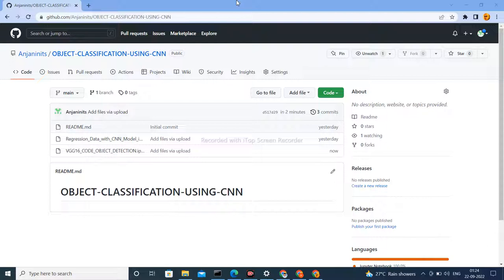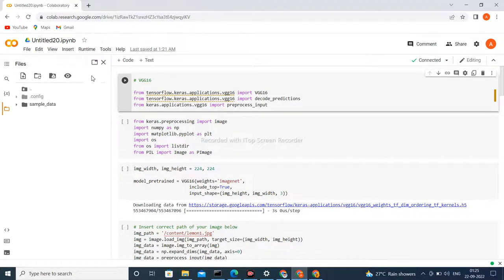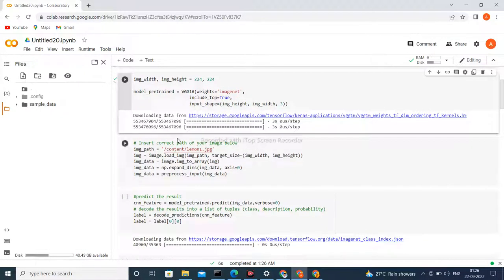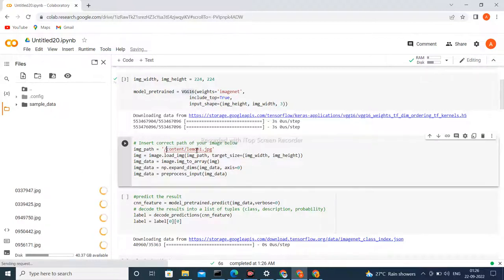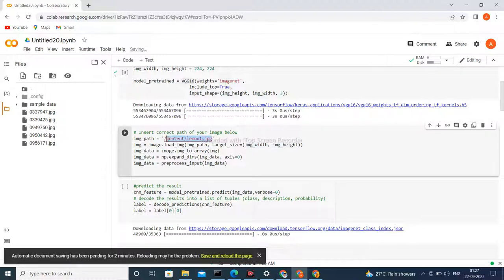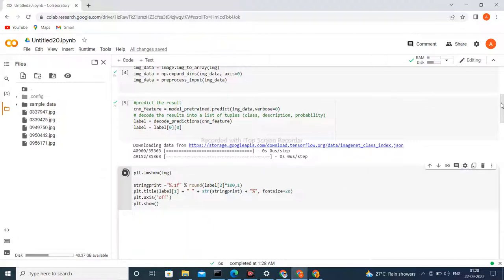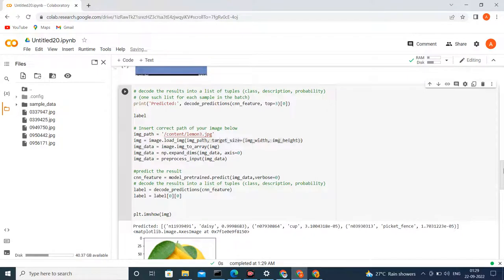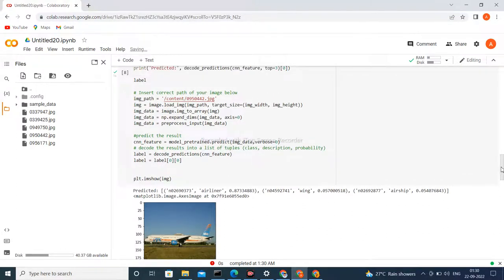VGG-16 OBJECT DETECTION USING DEEP LEARNING